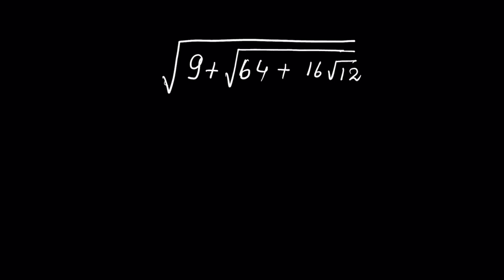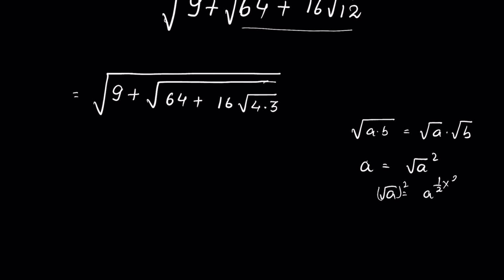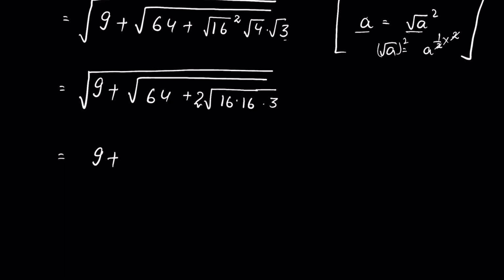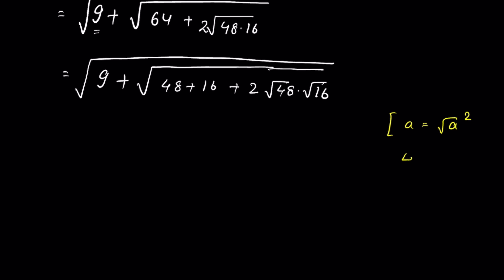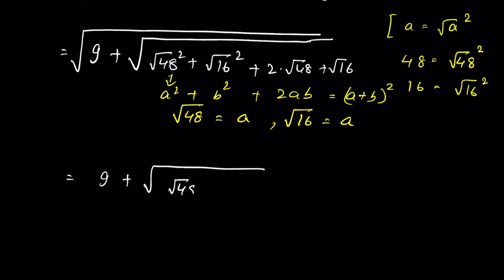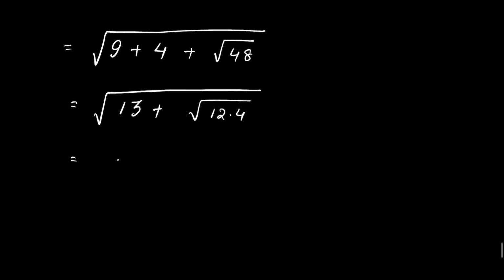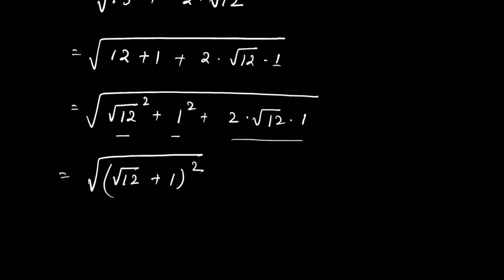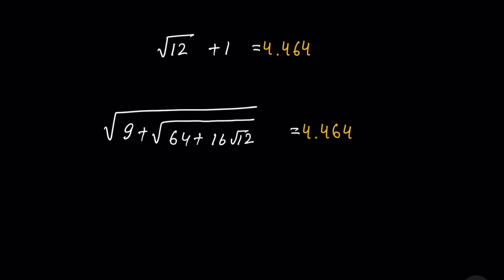Simplifying square roots with this trick